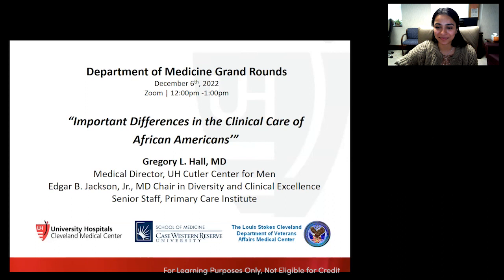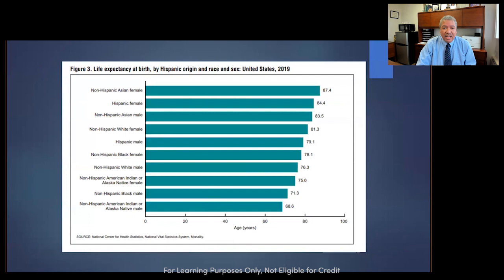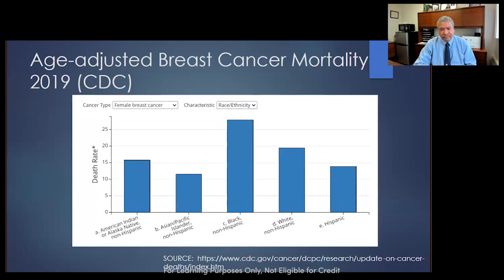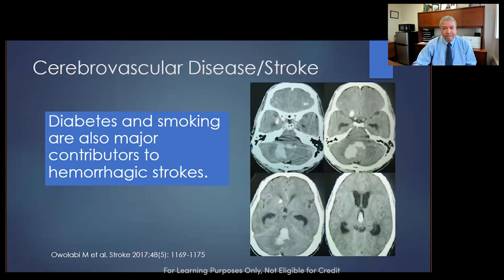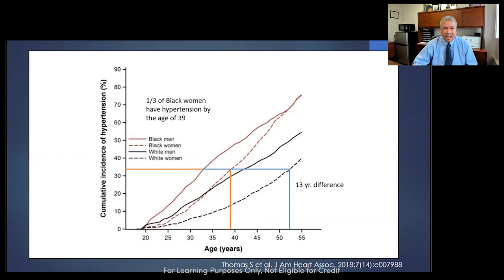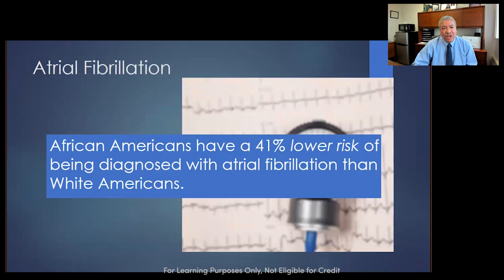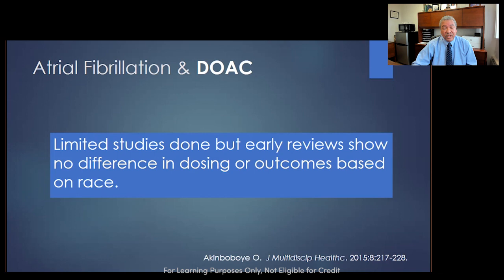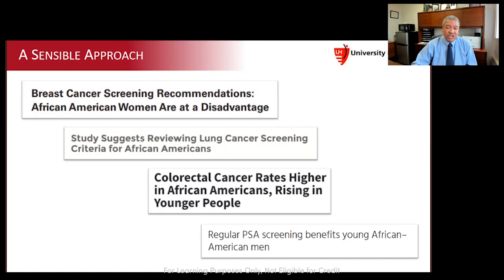"Important Differences in the Clinical Care of African Americans" by Gregory L. Hall, MD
Grand Round presentation at University Hospitals Cleveland Medical Center and Case Western Reserve University School of Medicine, Department of Medicine on "Important Differences in the Clinical Care of African Americans" by Gregory L. Hall, MD